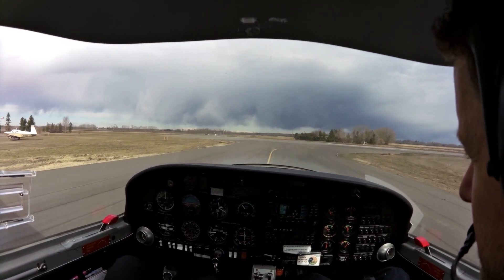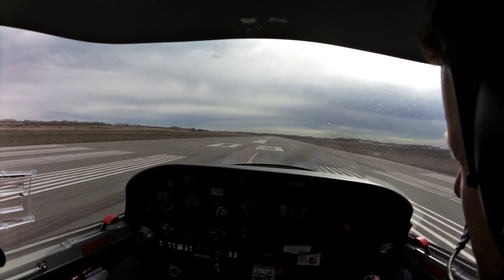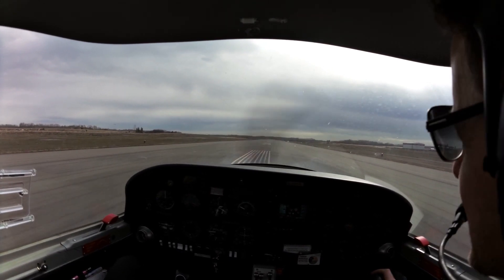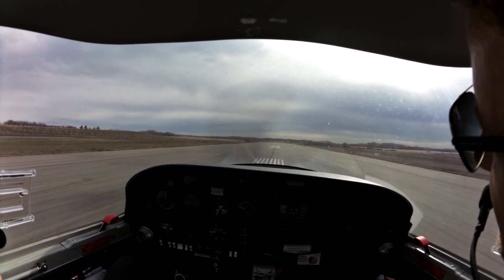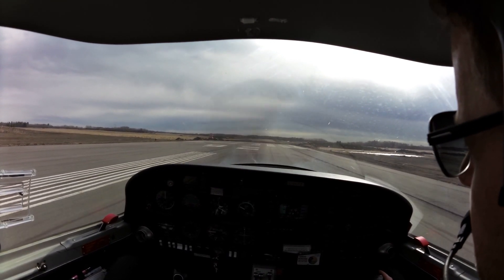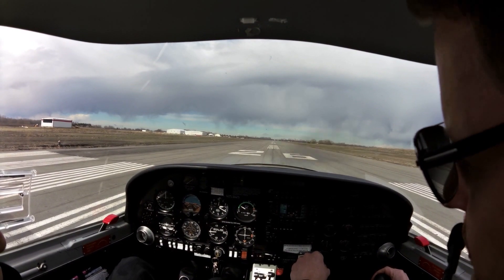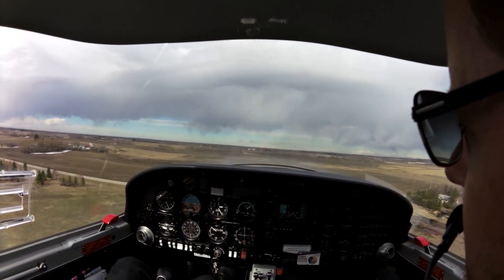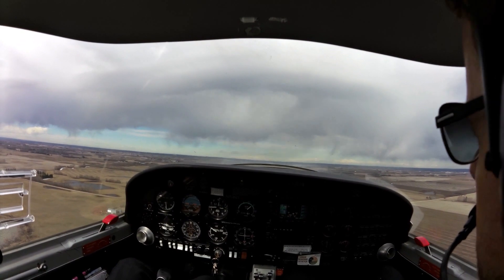Normal Take Off